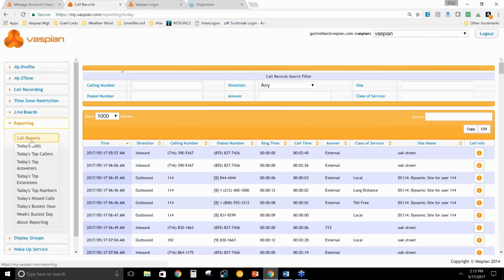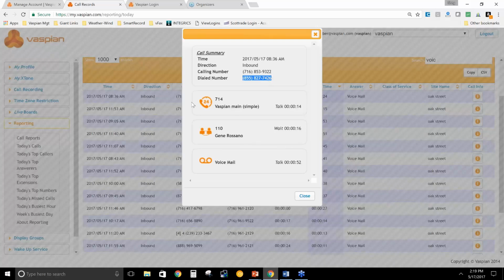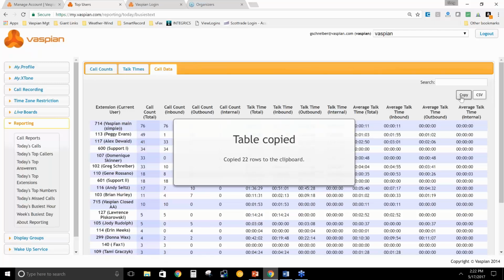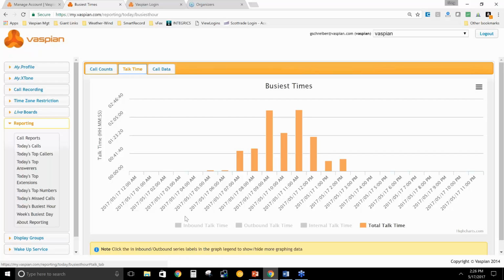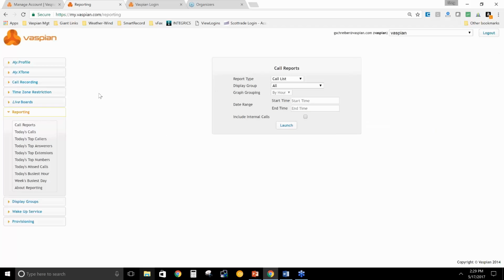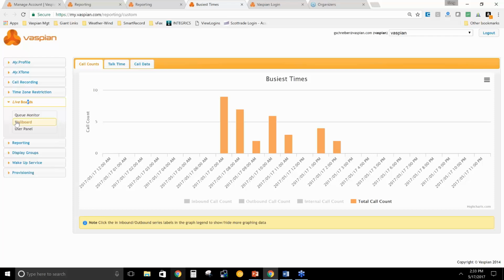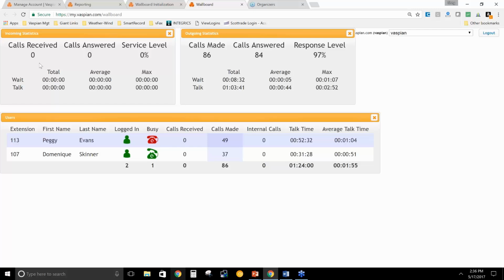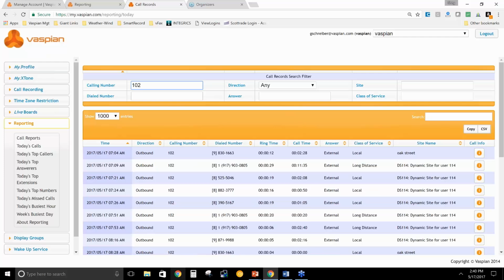Webinar - My.Vaspian.com Call Reporting & LeaderBoards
Learn how to use Vaspian's Call Reporting and LeaderBoards in your My.Vaspian.com web portal.